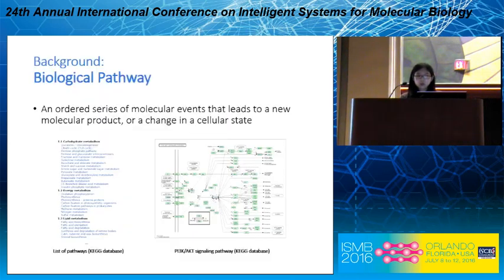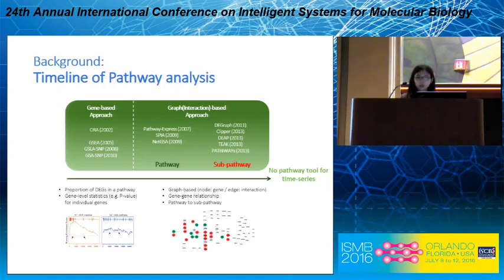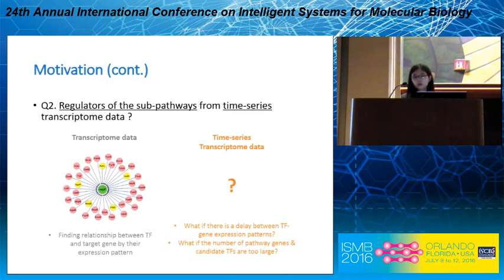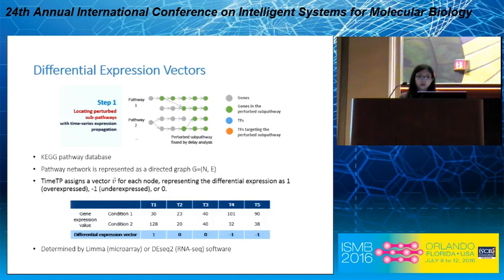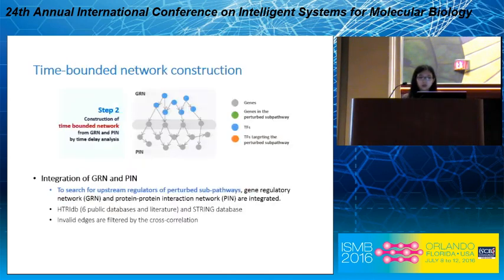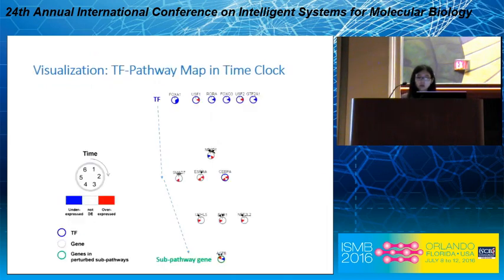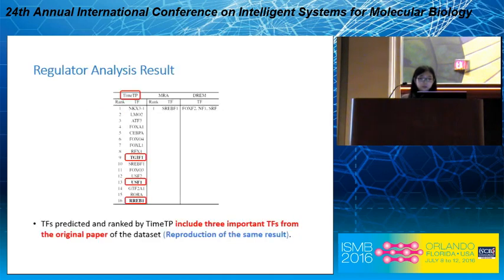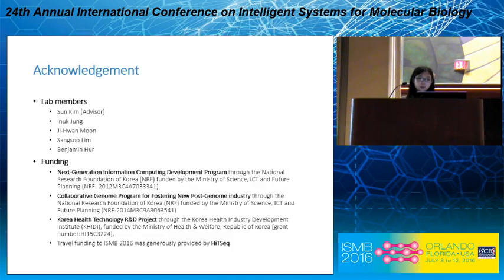Influence maximization in time bounded network identifies... - Kyuri Jo - Proceedings - ISMB 2016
Influence maximization in time bounded network identifies transcription factors regulating perturbed pathways - Kyuri Jo - Proceedings - ISMB 2016